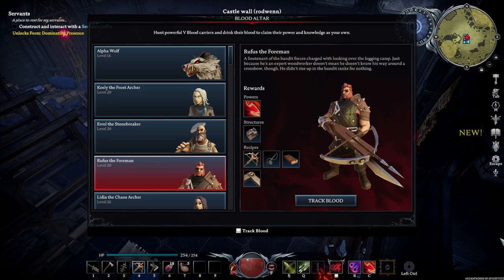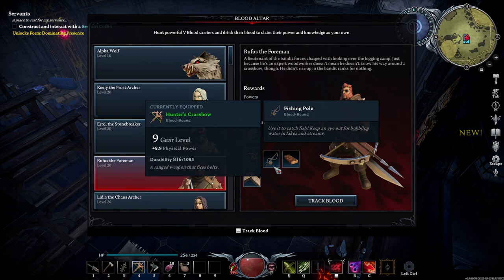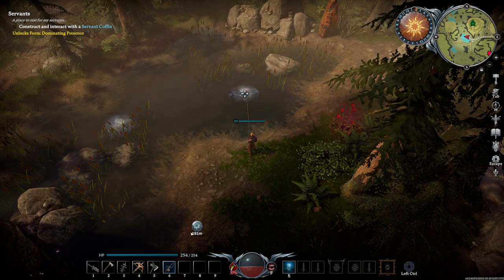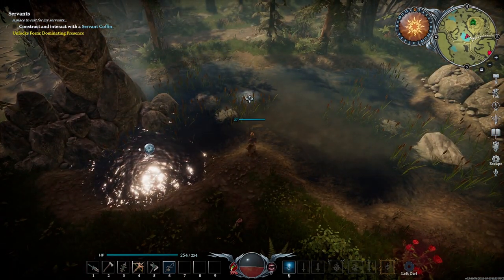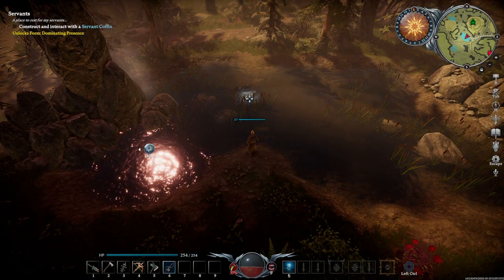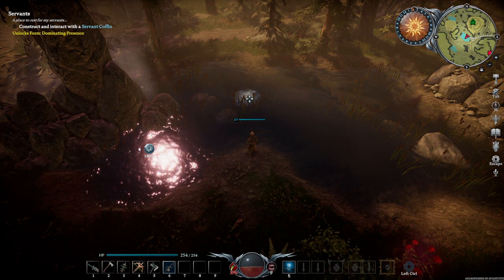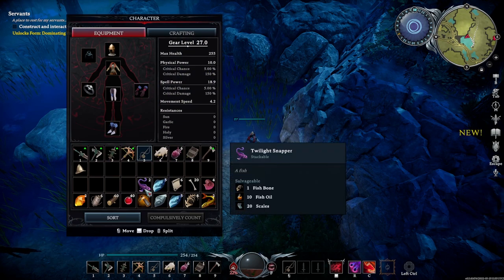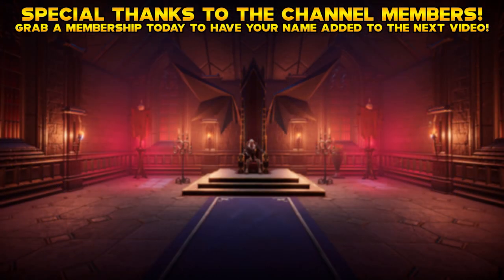V RISING How To Get TWILIGHT SNAPPER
In this video I will be showing you how to get the Twilight Snapper in V Rising!

Rodwenn